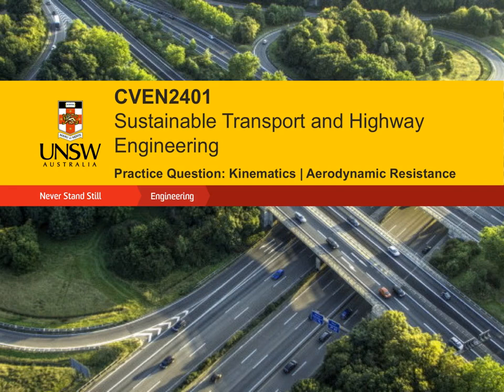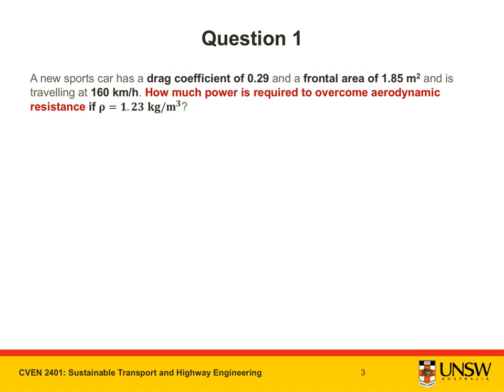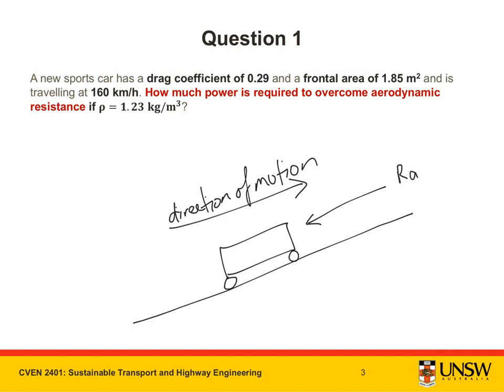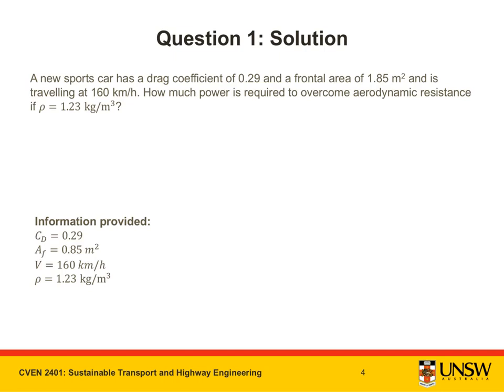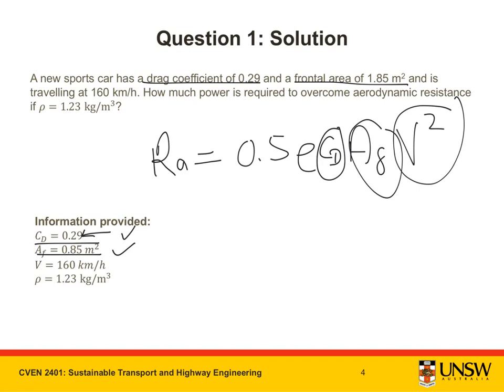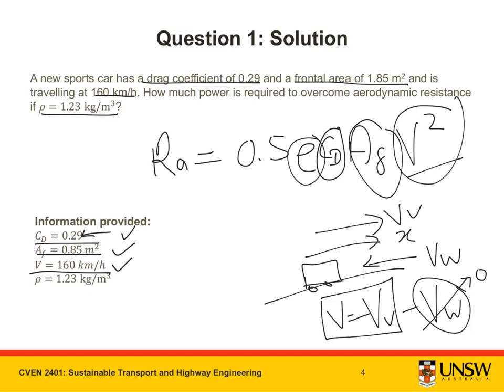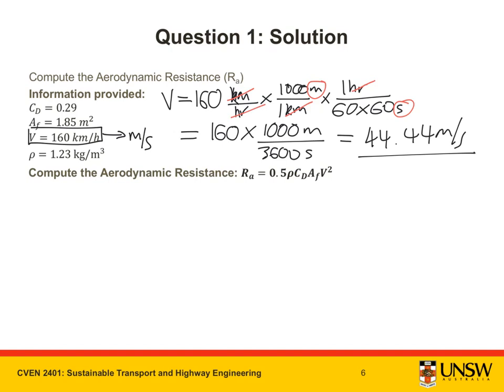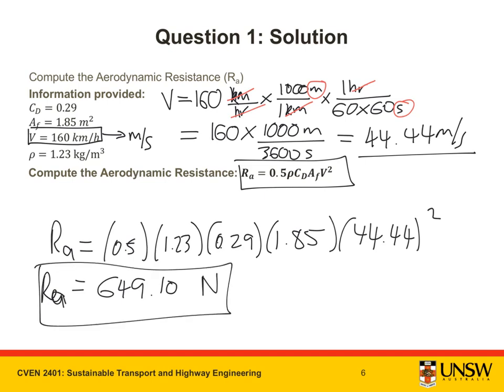Basic Kinematics in Road Design: Aerodynamic Resistance (Question 1)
This video presents an example of calculating the aerodynamic resistance experienced by cars travelling on a road section.
(Course: CVEN2401)